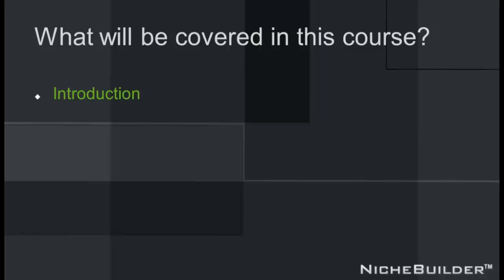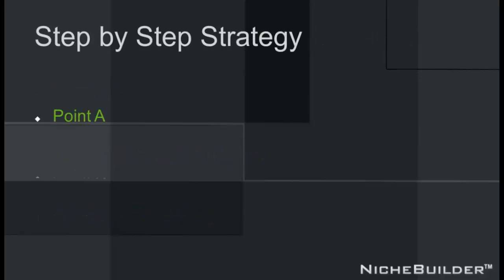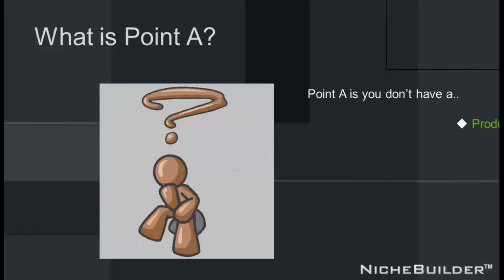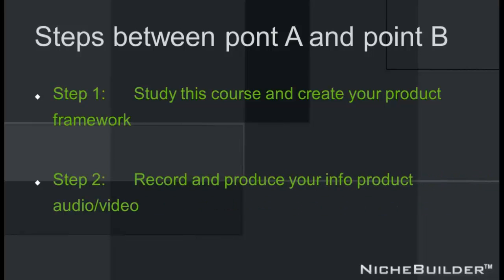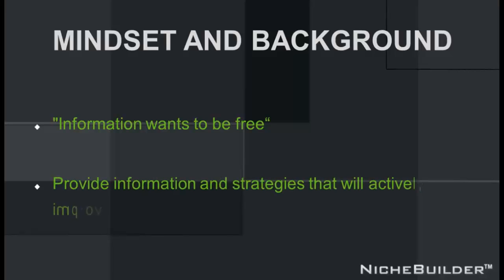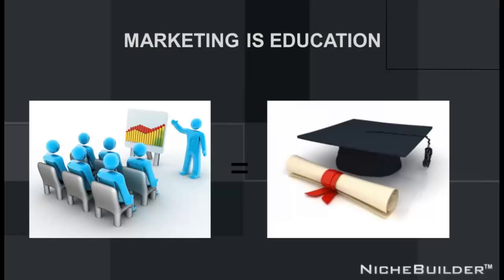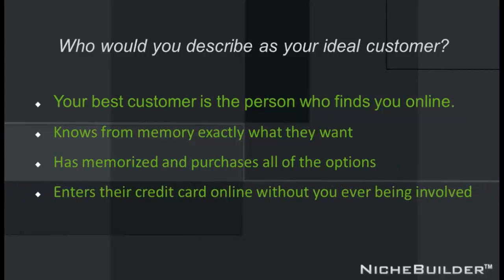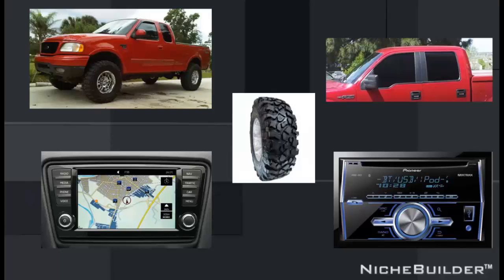Make Money with Information Products Part 1 of 14